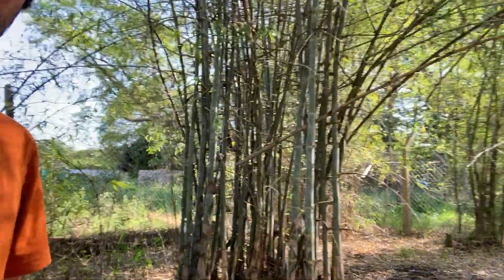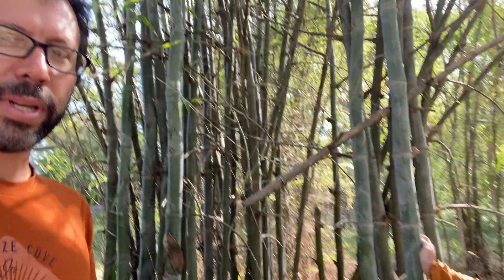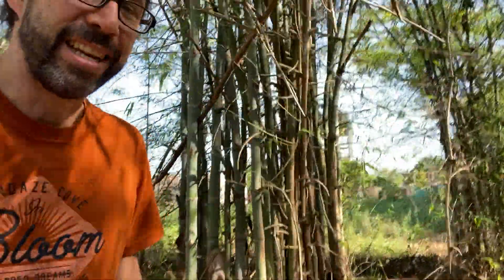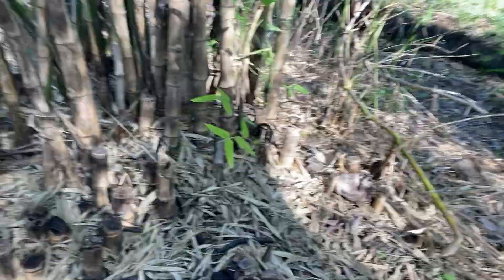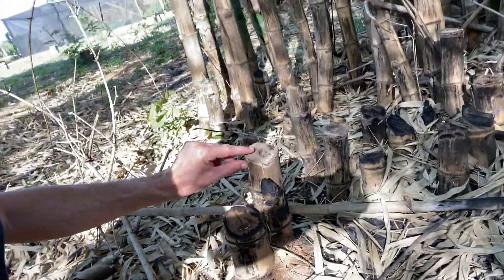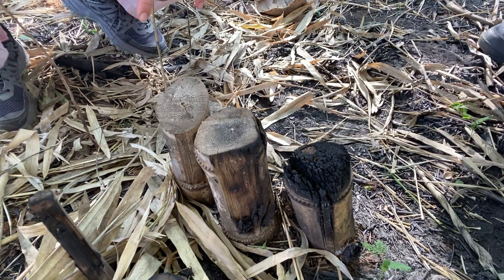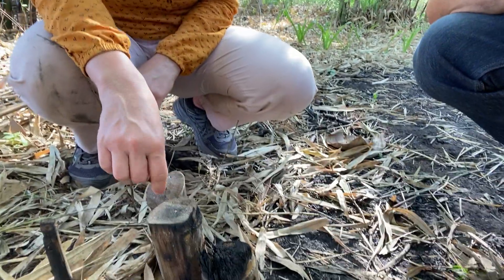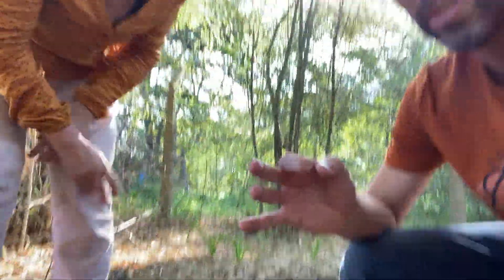Bamboo species identification with Natalia Reategui: Dendrocalamus strictus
Distinguishing one bamboo species from another can be quite a challenge. But it's a satisfying blend of art and science, as Natalia and I demonstrate during this site visit in Mozambique.